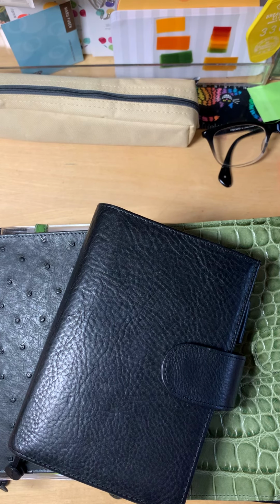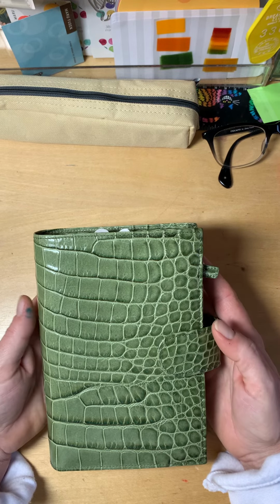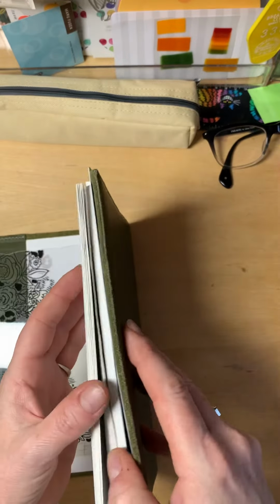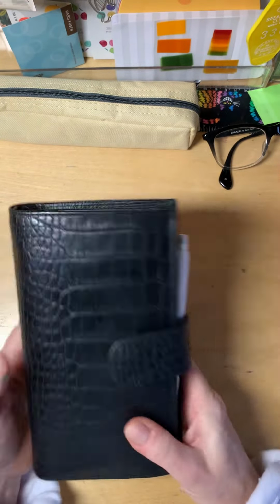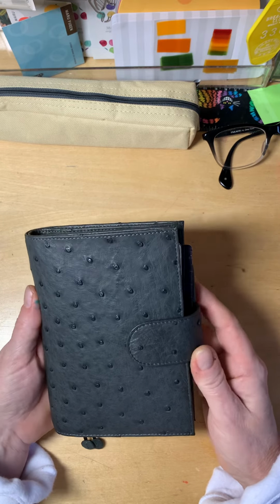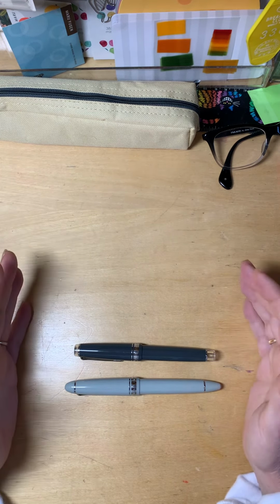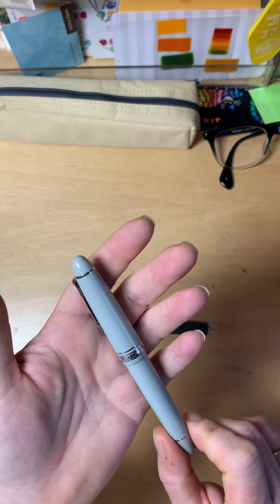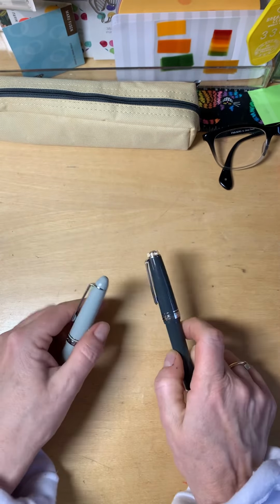My 2022 planner & cover lineup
Gillio, Hobonichi, Sailor 1911 & Pro Gear, Sojourner, Nebula Notes are the products featured in this video!